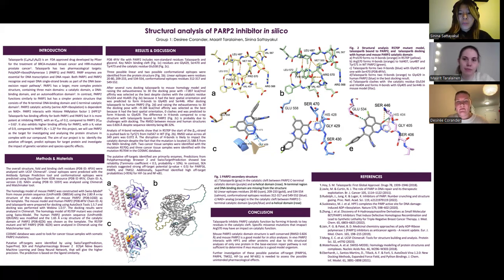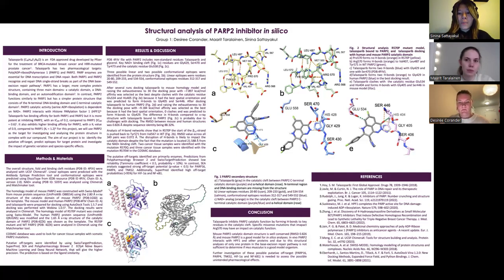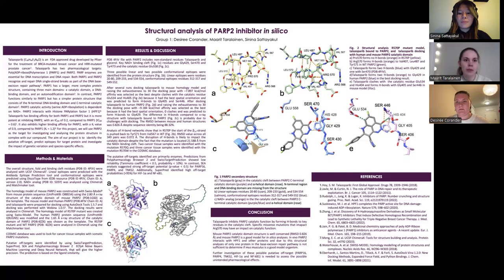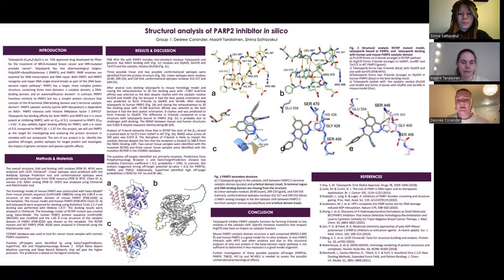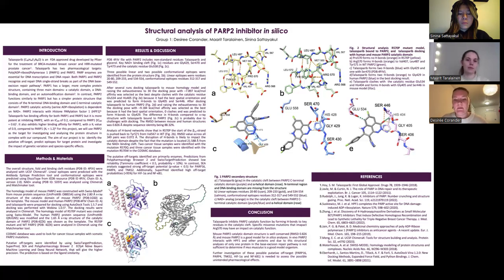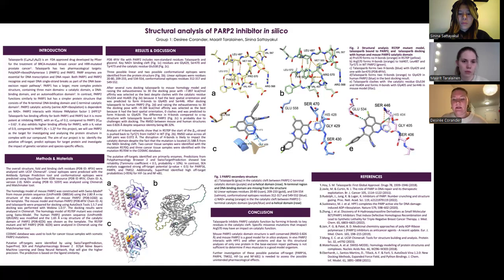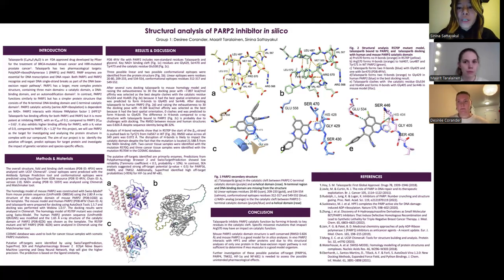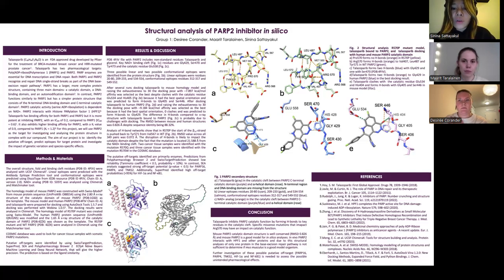Group1: Structural analysis of PARP inhibitor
Structural analysis of PARP inhibitor